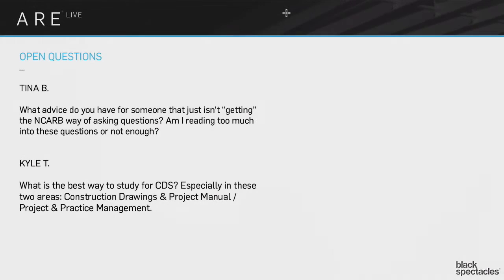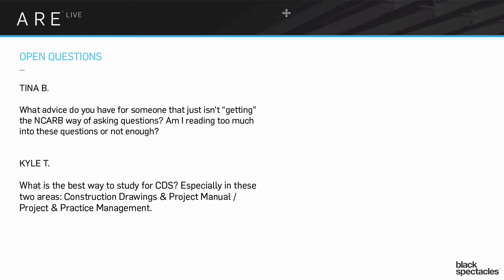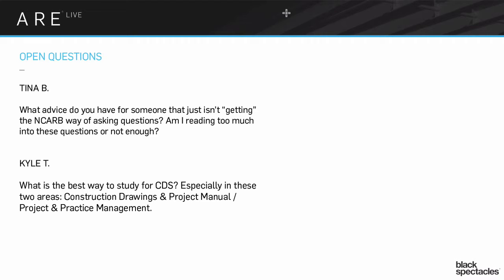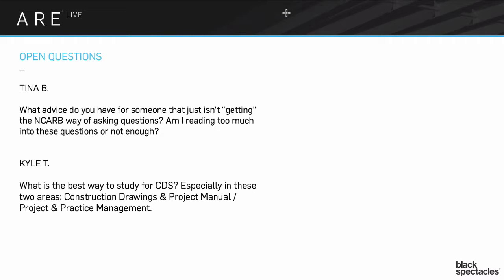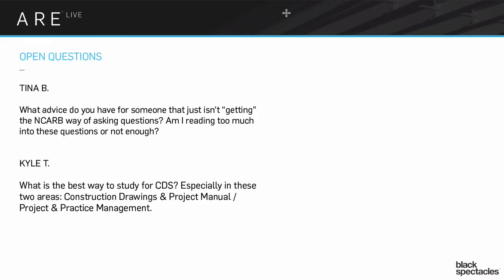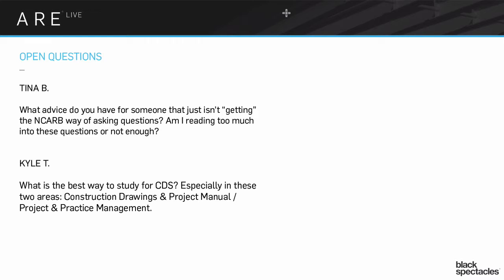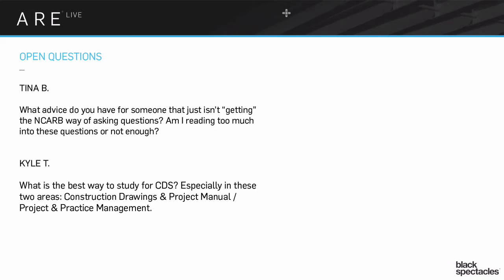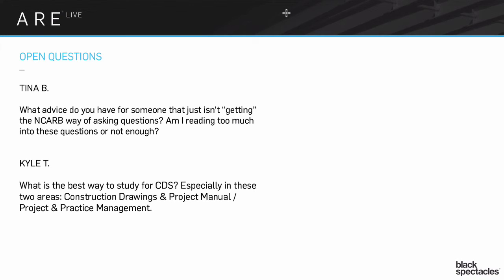Understanding NCARB Questions - Question and Answer - Architect Registration Exam | ARE Live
Okay. Tina and Kyle have a couple of questions here, similar. "What advice do you have for someone that just isn't getting the NCARB way of asking questions? Am I reading too much into these questions or not enough?"

And Kyle, "What is the best way to study for a CDNS, especially in the two areas of construction drawings and project manual and project practice and management?" So Tina, I'm going to essentially say exactly what we just said to the last thing, last question. If the issue is whether you're overthinking it, you probably are. I would really just try to focus on narrowing down what the question is really about, and also...think about how fast these questions need to be gone through.

If you have 90 questions in 100 minutes or 90 questions in 80 minutes or something, that's right about 1 minute per question, so you really need to be answering these things in about 45 seconds, something like that, each question. Each exam is a little different, so look at it for yourself about finding those numbers. But that's pretty fast. And if you find yourself working on a question in that kind of scenario and it's taking you a minute, a minute and a half, two minutes, guess and move on.

Any one question is not important enough to throw your game off for the rest of the questions. So, again, don't over read into it, don't over worry about it. Just take the questions as best as you can, eventually you'll get the right bunch of questions and you'll be able to answer them. Okay. Kyle's thing about construction drawing and project manual and practice management. This one, absolutely the go-to spot to study for this is the book that the AIA puts out, which is called, "The Handbook for Professional Practice." There are about 15 different versions of it.

There's a student version, there's a big version, there's a slim, summary version. There's a whole bunch of different versions. Really any of them will be fine. The one thing I would say is they redo the contracts every 10 years on the sevens. So the last time was in 2007, the next time will be in 2017. And so if you're using the one from 2004, 2002 or something, take some of the specifics a little bit with a grain of salt. They're likely to be slightly different, not much different but slightly different than a more current one.

But I guarantee either the office you work in has a copy of this or you can go borrow it from the local AIA office or somebody you know, a friend has a copy because the office that they work in has it. You can find a copy of this book. Absolutely, "The Handbook of Professional Practice" almost all of the questions are straight out of there for those portions of the exam. It doesn't mean it will be a straight, "Read page 15 and that's the answer to question number six." You have to kind of think it through, but the gist of the information is all in there. It's also a great book to have.

I think the student version is like maybe 60 bucks or 70 bucks, and the more professional versions are probably in the 120, 140 range, something like that. I haven't bought one for a little while, but it's something along those lines. So absolutely get your hands on those, the newer the better. If you are just starting the process, I'm sure the new ones for 2017 will be even better because they'll include the newest version of the contracts.